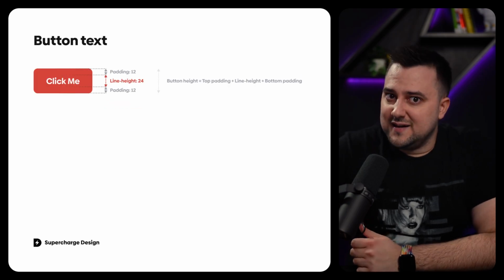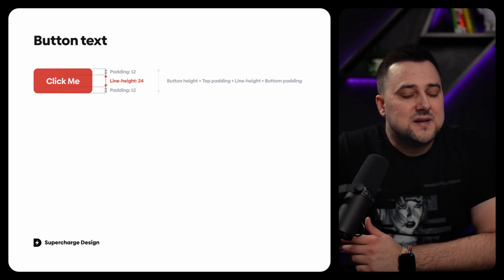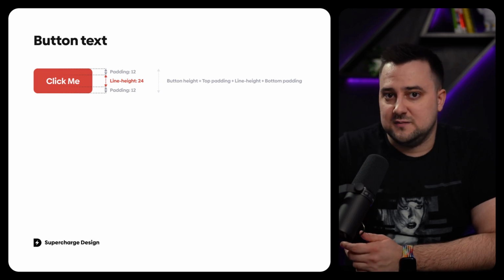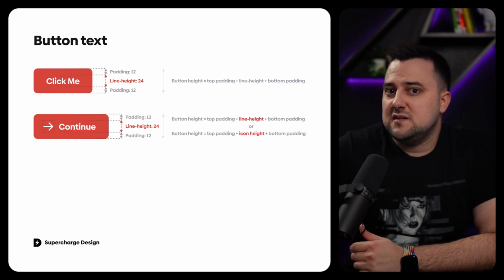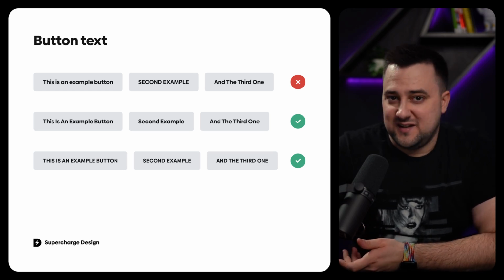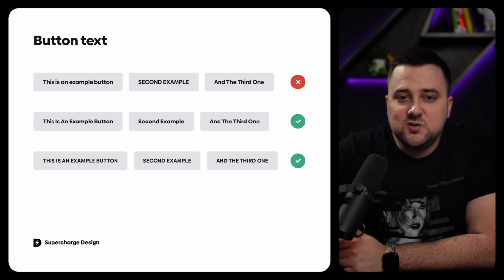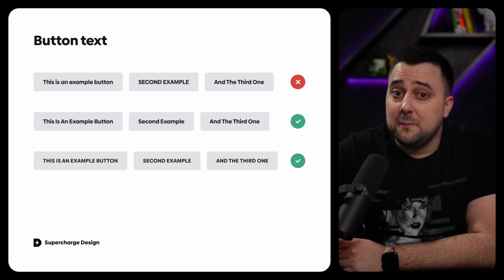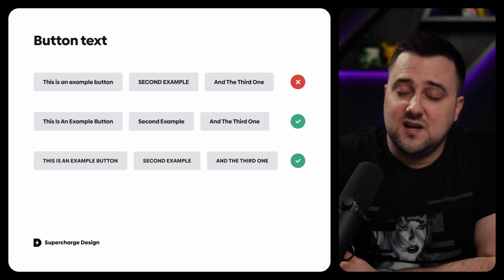04 Button Text